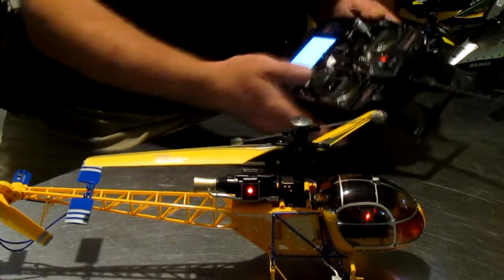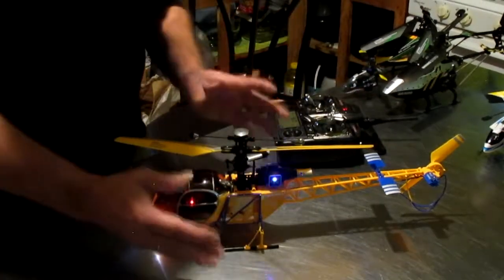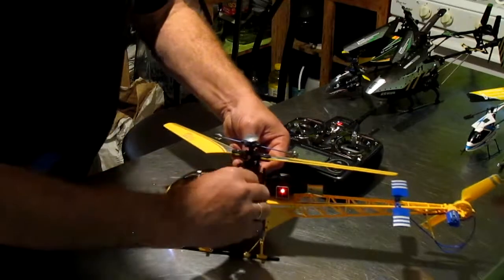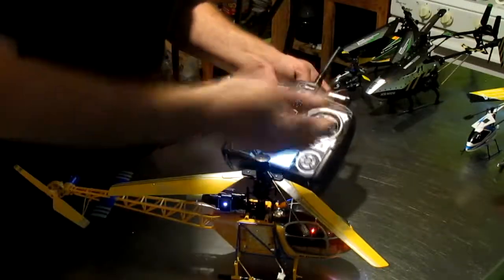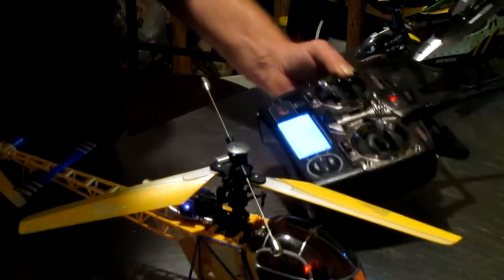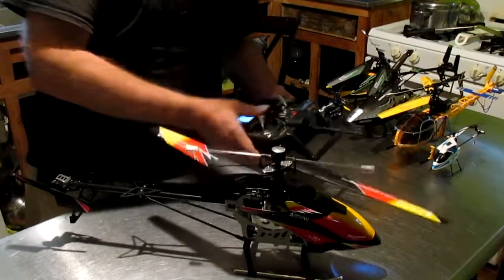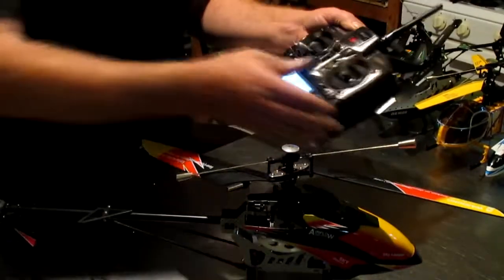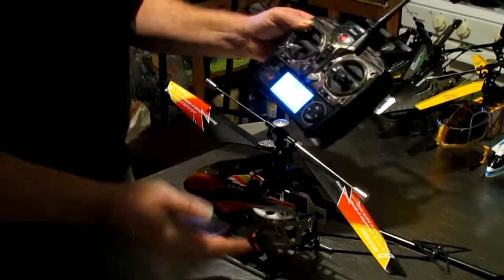"Hard Trim" 4 channel Heli's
This shows how to manually set trim on rc helicopters so transmitter can be zeroed and bind to multiple helicopters for best performance from the start every time.